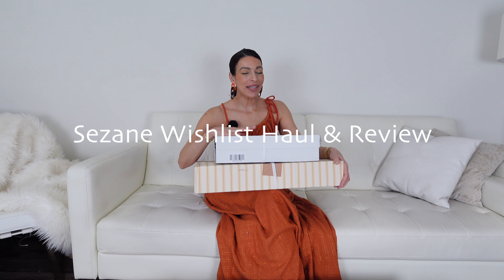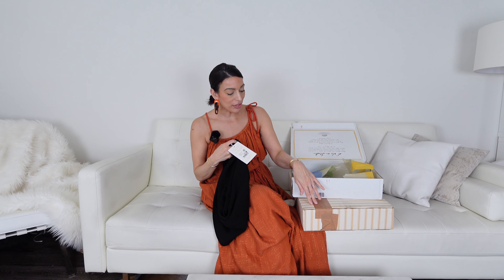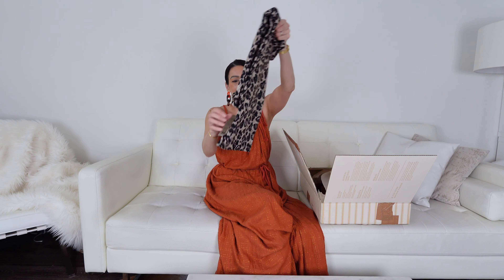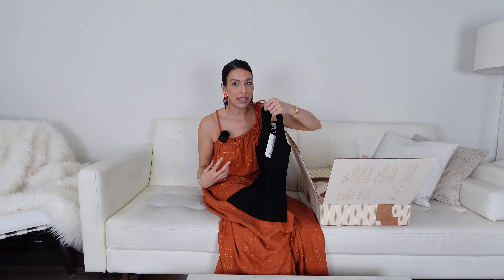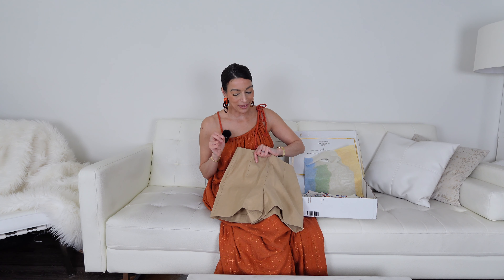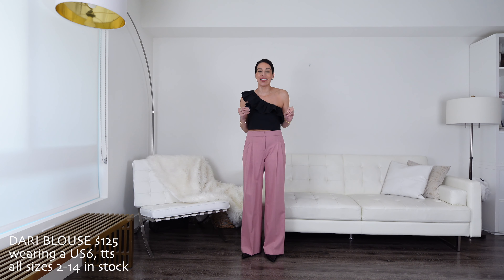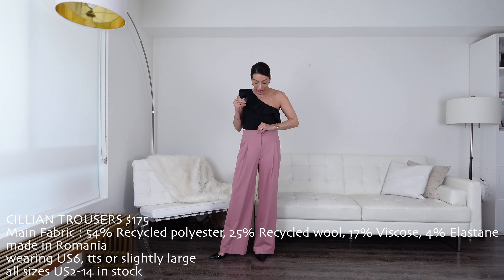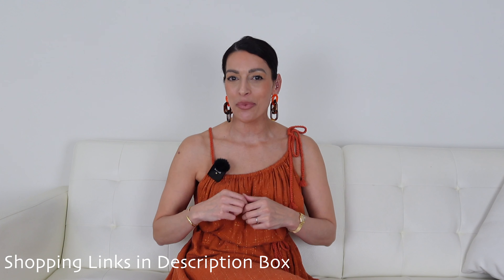SEZANE HAUL - Sophisticated & Chic Parisian Style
In today's Sezane Haul, you'll see Sophisticated & chic trendy Parisian Style. I added nearly all my spring summer wishlist items to cart and WOW I am in trouble because I am obsessed with all of them!  One of my best Sezane hauls ever!

Measurements:
Height almost 5'7"
Shoulders: 42"
Bust 34C
Waist 28"
Hips 37"
Sizes (S-M tops) (6/28 Bottoms) (6/M Dresses)
Shoe: US10